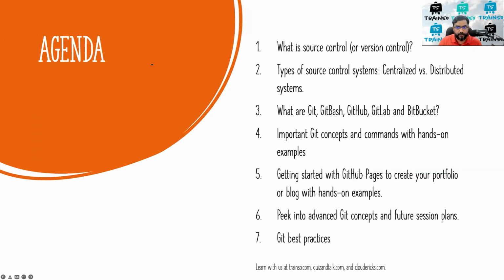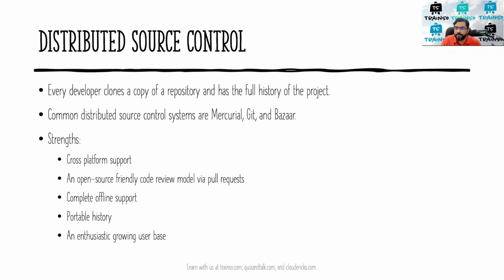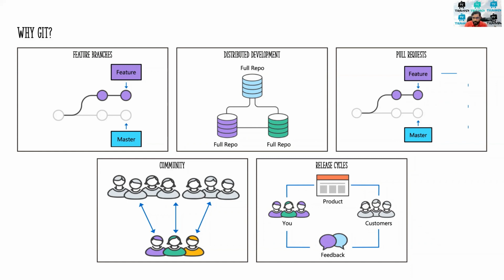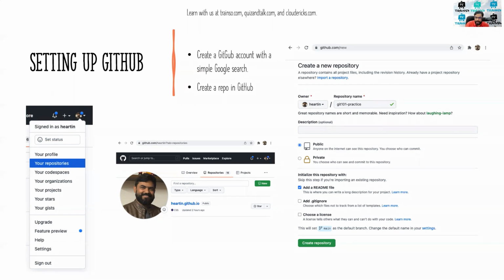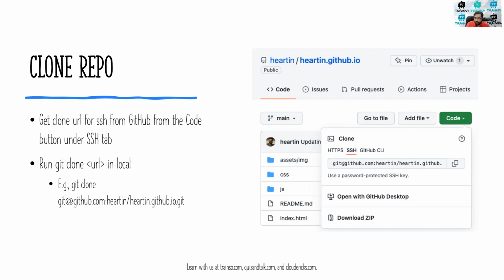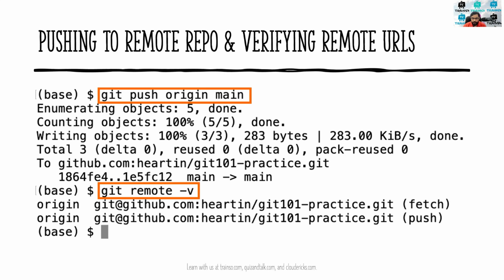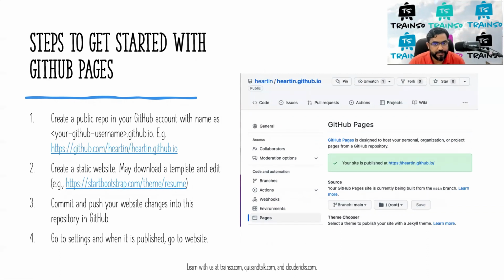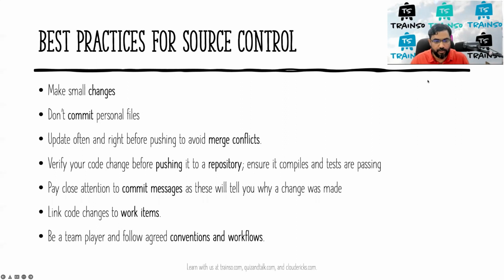Git 101 - Getting started with Git, GitHub and GitHub Pages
Git is a tool that has great importance in the software industry. Irrespective of whether you are a developer, DevOps engineer, or even an administrator knowledge of Git is very important. In this free community session, Heartin Kanikathottu will help you in getting started with Git and GitHub for source code management and also GitHub pages for building web pages similar To join our WhatsApp group, subscribe to the channel, finish watching this video, comment what you learned, and then send a screenshot of your subscription and comment to .